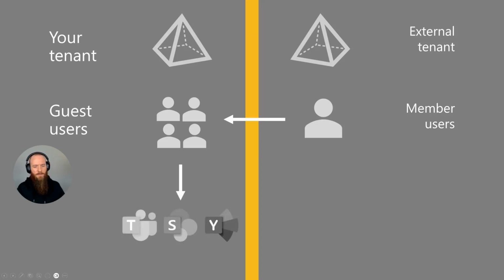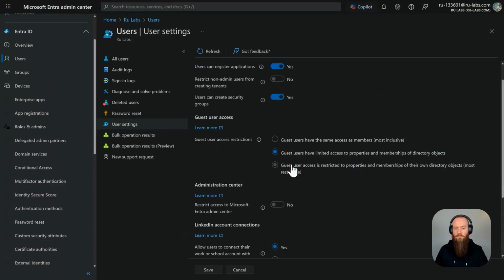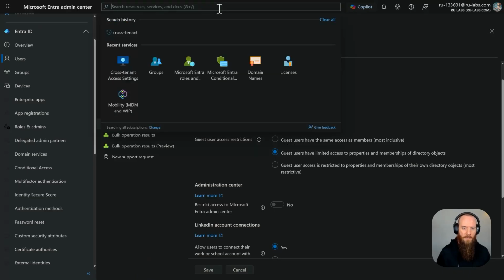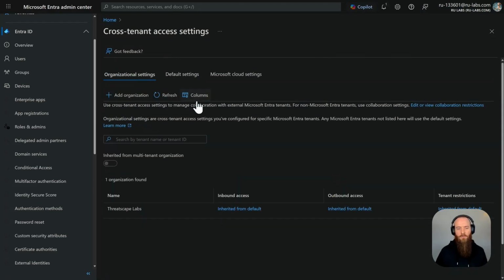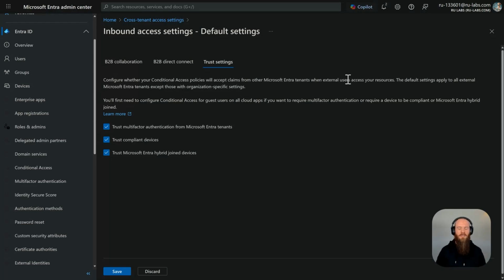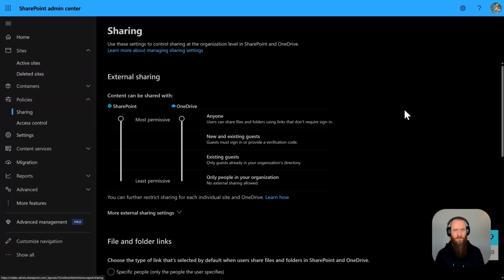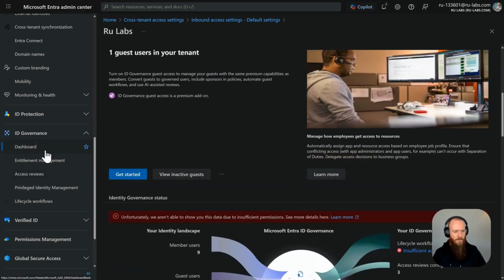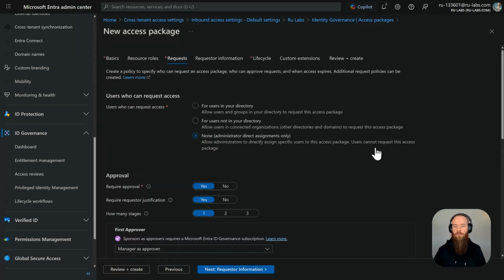Why Your Entra Guest Access Is Risky [5 Critical Mistakes]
Your Entra guest users might have more access than you think.

In this video, Microsoft MVP Ru from Threat Scape breaks down the 5 most common Entra guest access mistakes putting your tenant at risk.

🔍 You’ll learn how to:

Lock down guest visibility in your directory

Configure cross-tenant access for trust and control

Manage MFA and device compliance across tenants

Restrict risky SharePoint sharing defaults

Automate guest access reviews and expiry

Microsoft Entra (formerly Azure AD) often treats guests like full users unless you tell it otherwise. These oversights can expose sensitive data and weaken your zero trust posture.

Watch now and start securing your guest configurations.